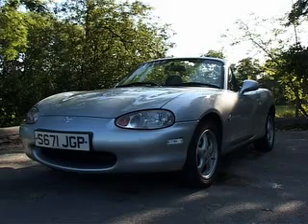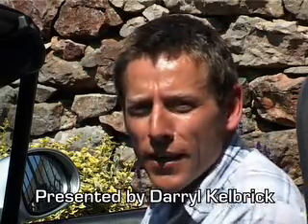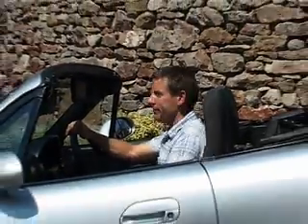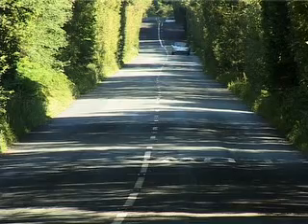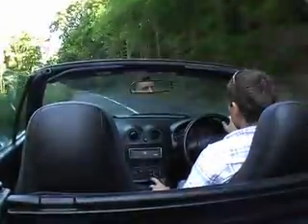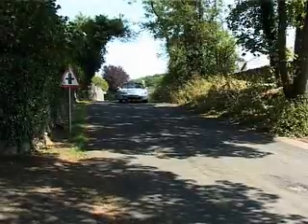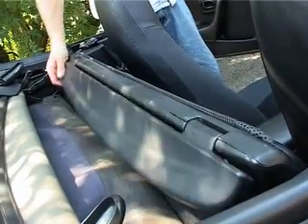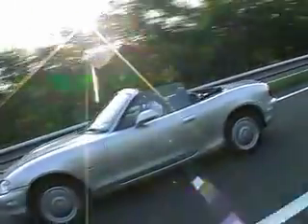Mazda MX5 (Eunos/Miata) Road Test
Darryl Kelbrick tests Mazda's MX-5.